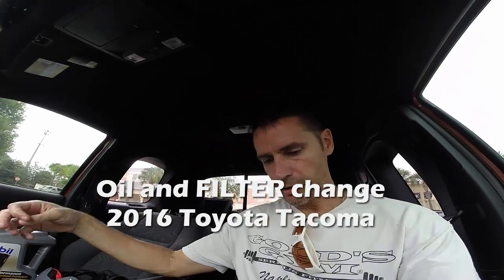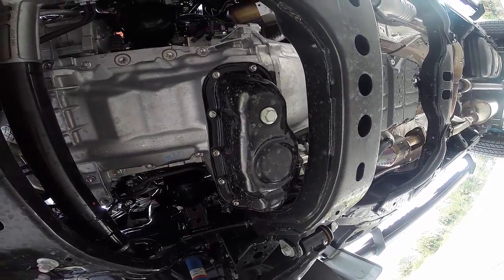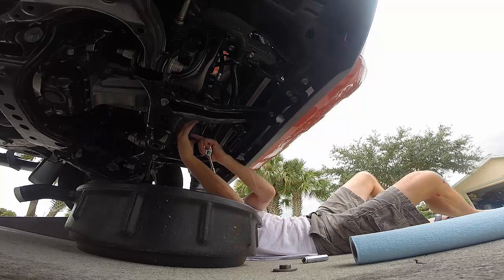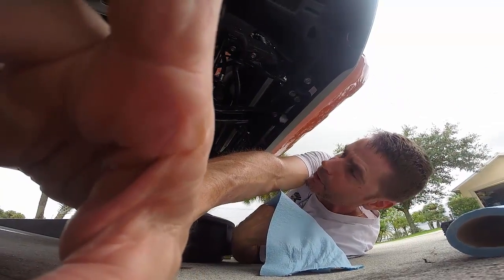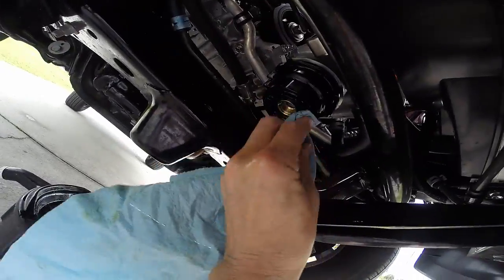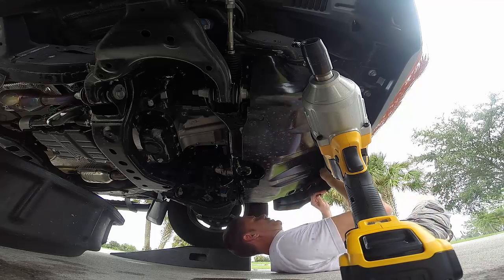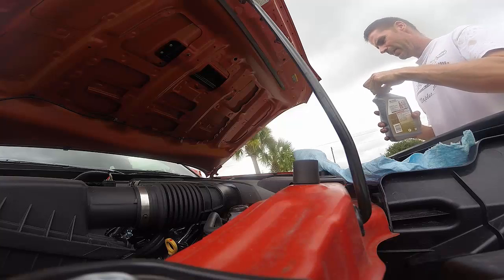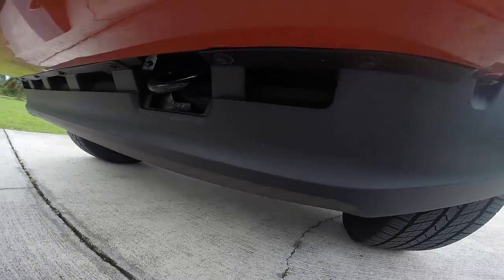Oil and filter change 2016 Toyota Tacoma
I just had my 5000 mile service on my Tacoma but they don't change the oil at the dealer until 10k miles.  I change it myself.  Sorry about the length of the video but I go into detail on the process and show some of my mistakes along the way.